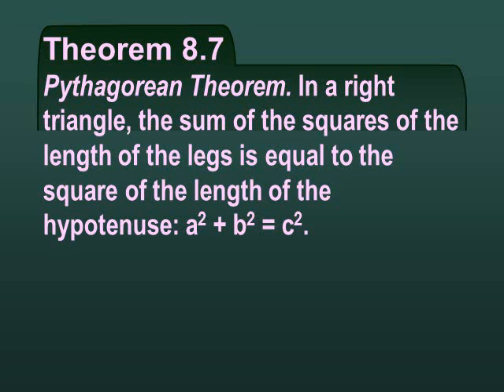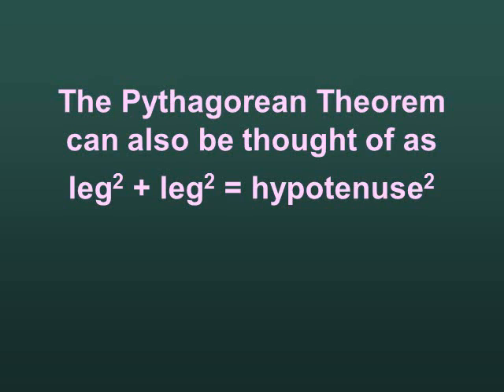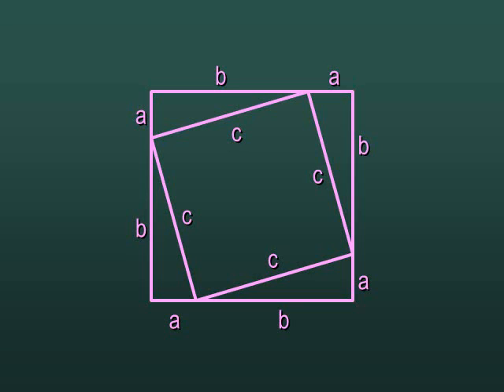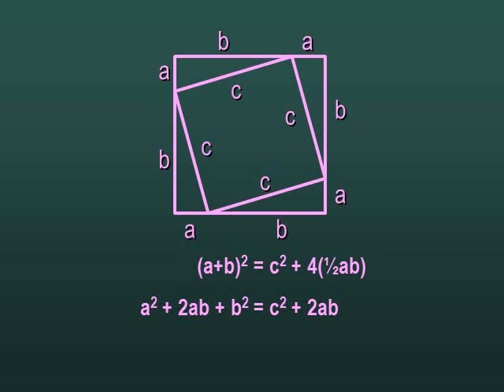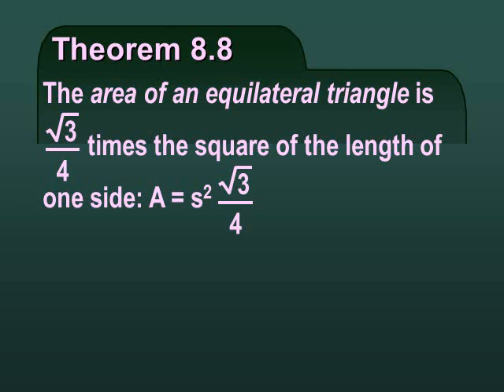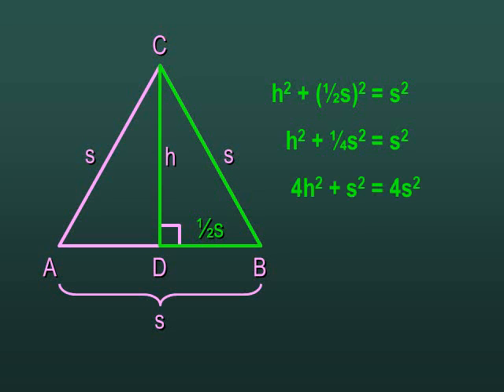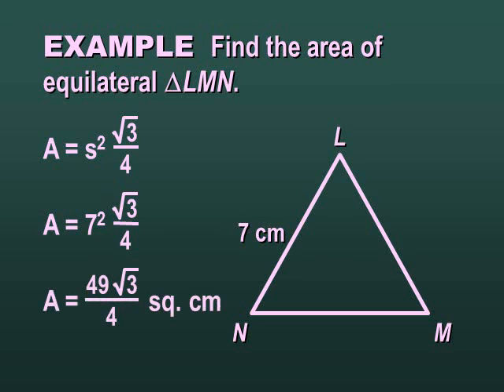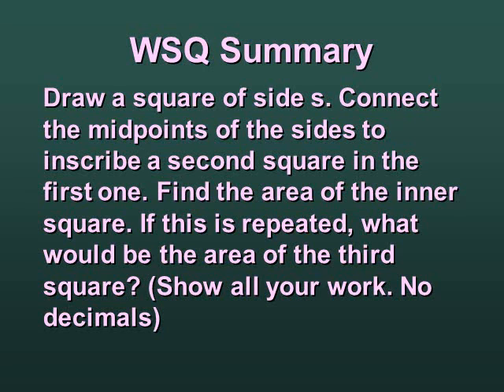Geometry 8.3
Pythagorean Theorem